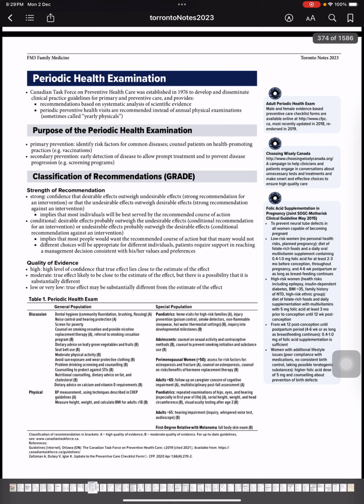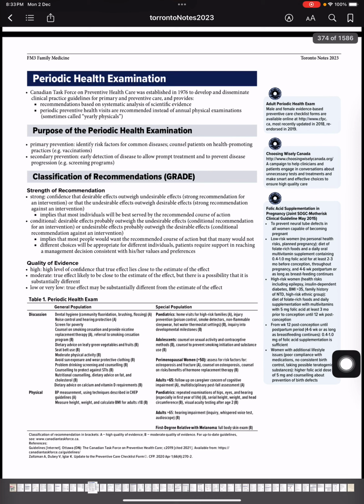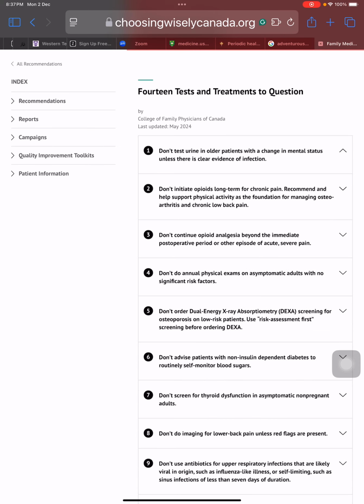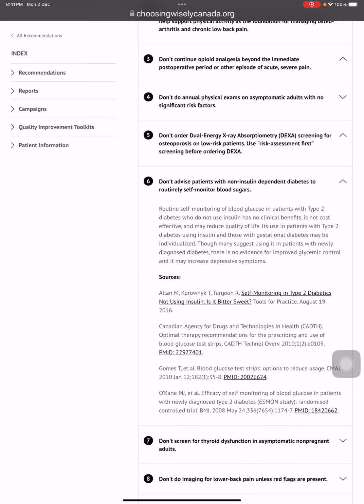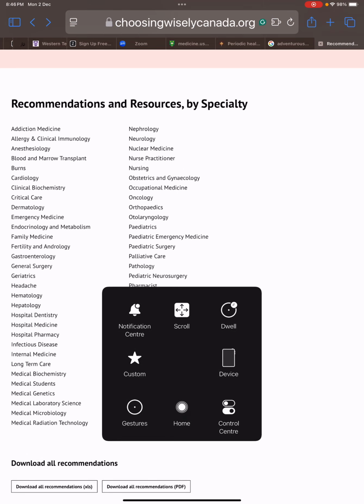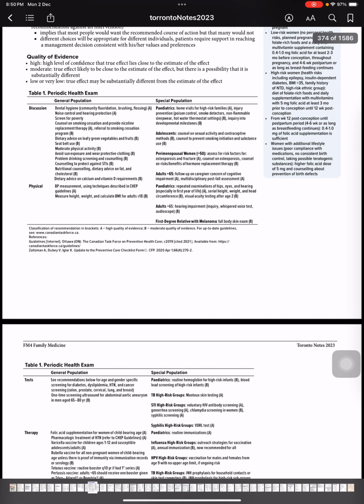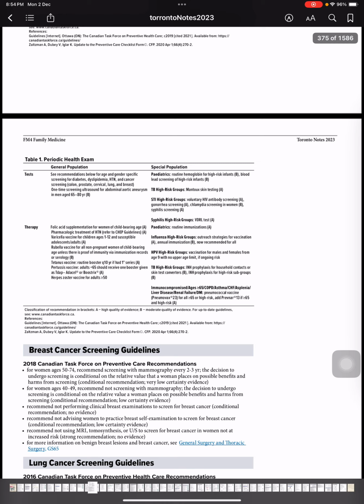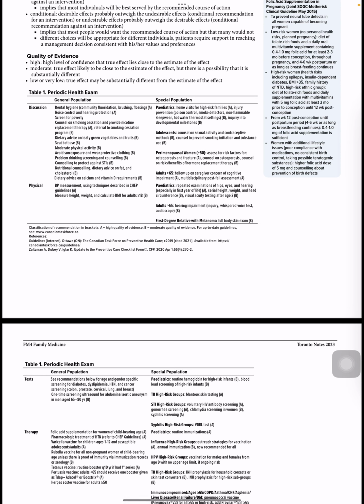Toronto Notes || Family Medicine || PERIODIC HEALTH